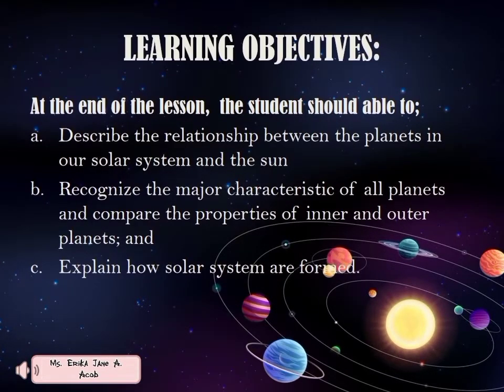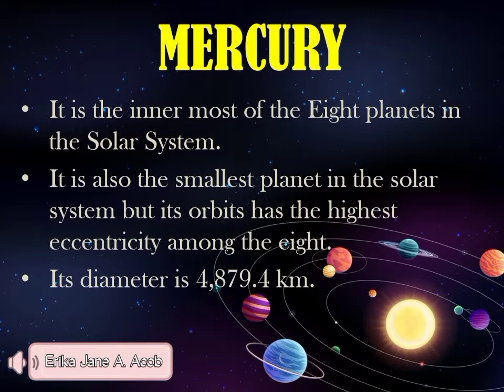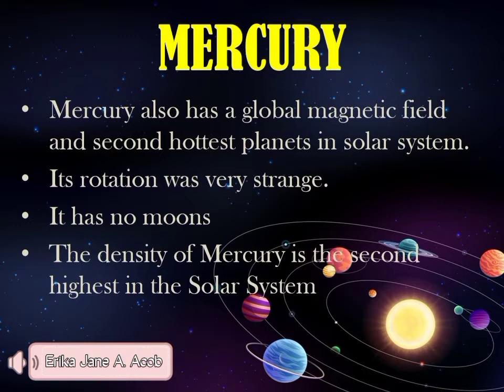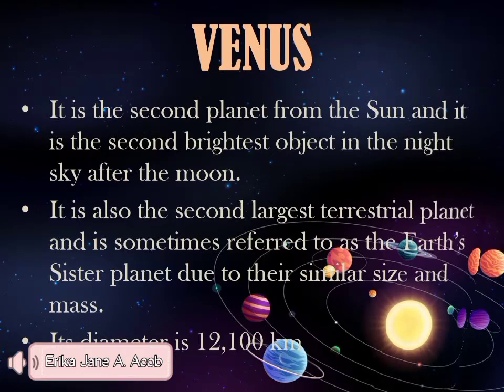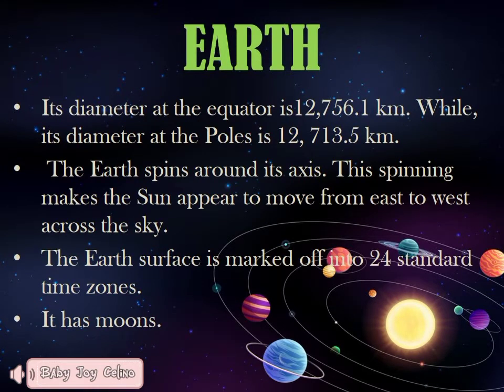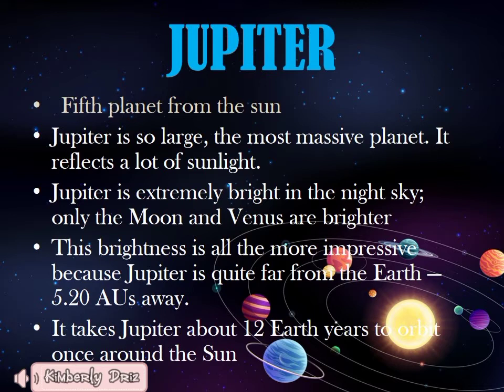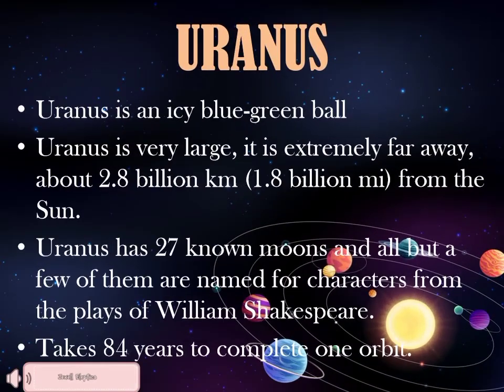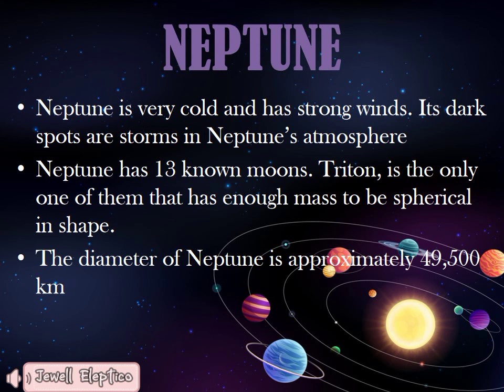Topic: Solar System